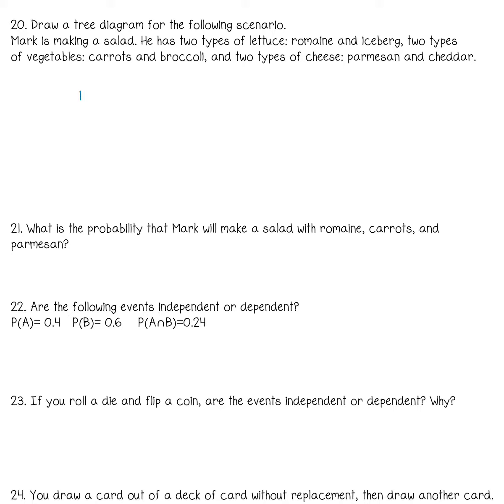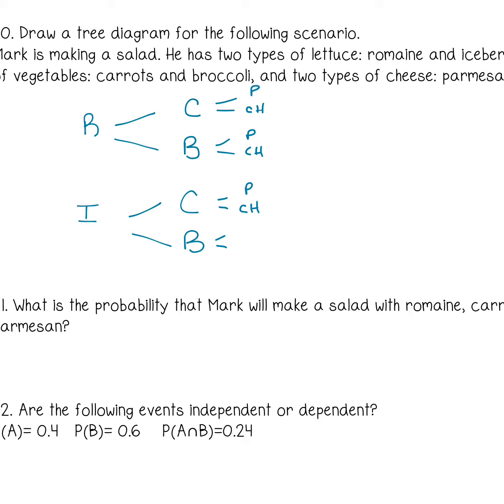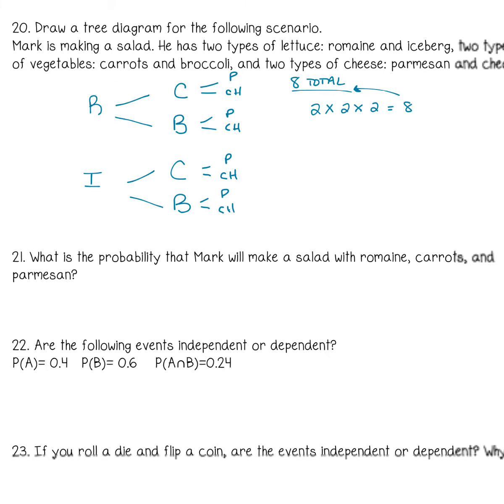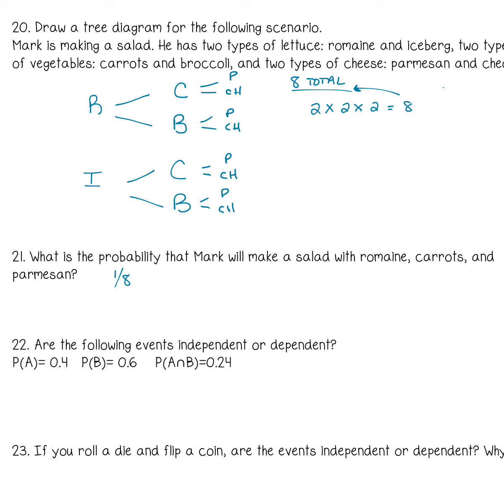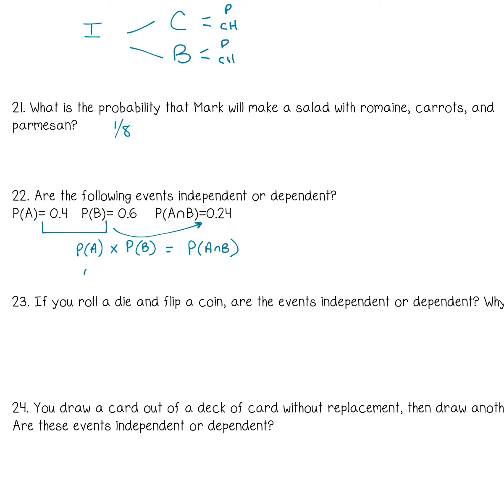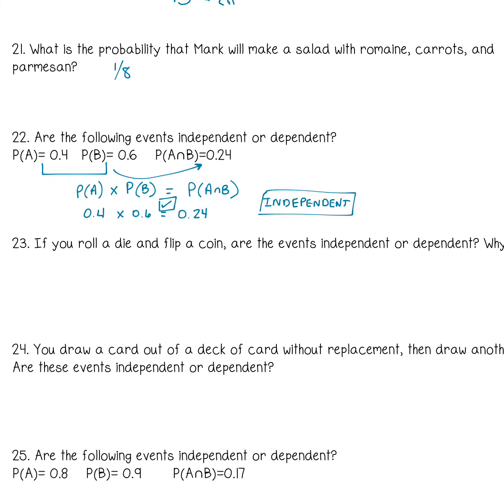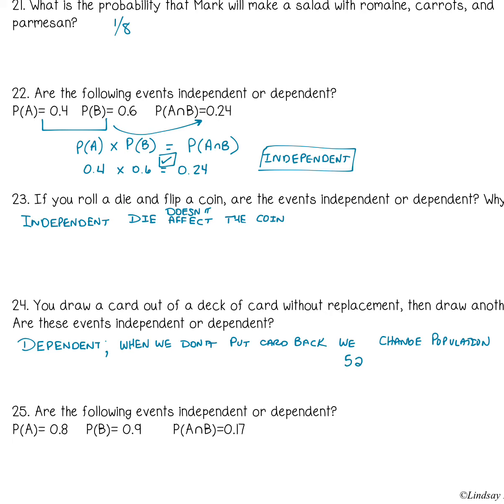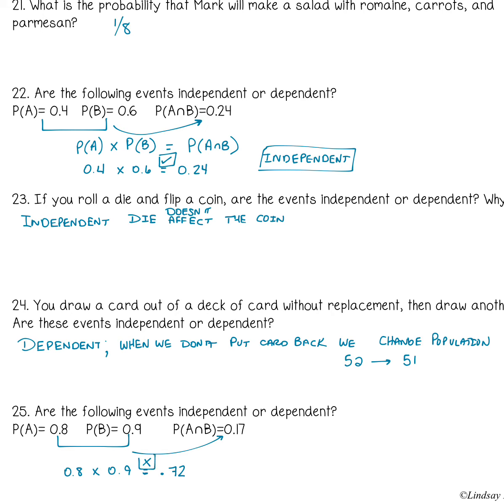Probability Test Review 20 25